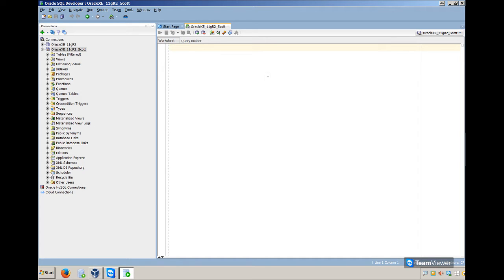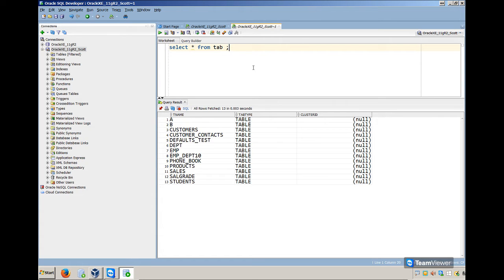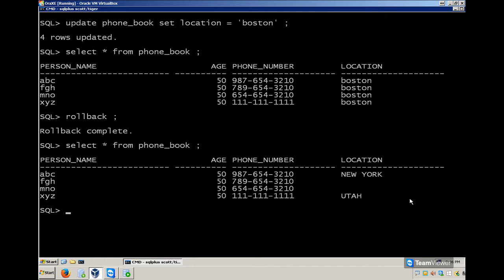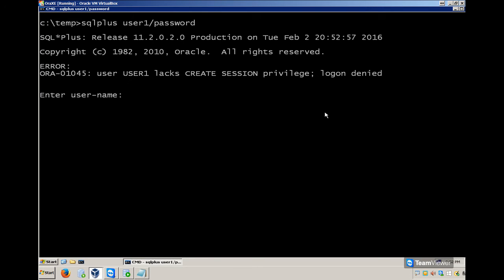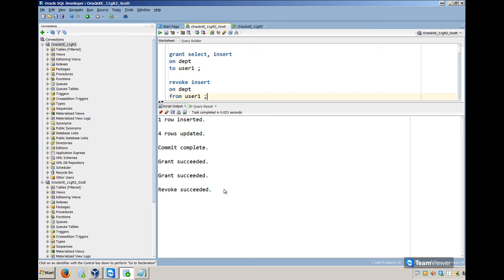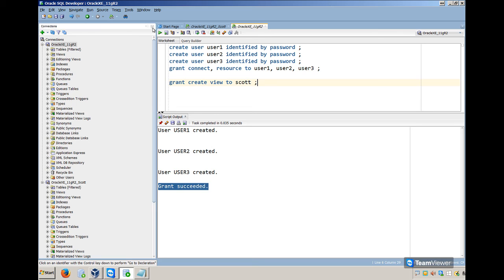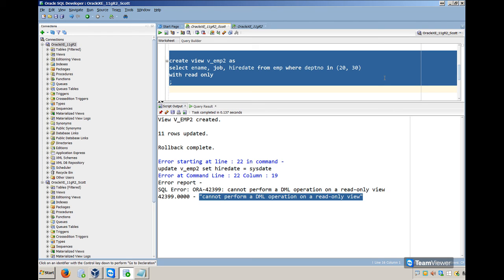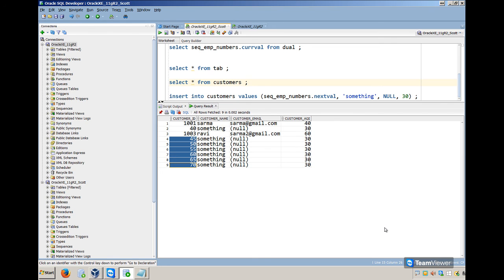Oracle Class 02Feb2016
correlated sub-query, commit, rollback, grant, revoke, view, sequence